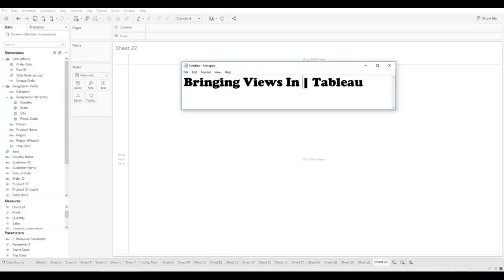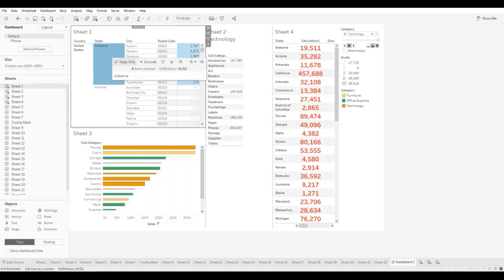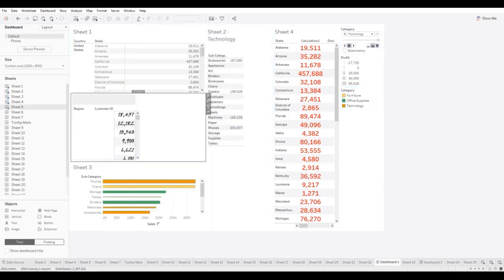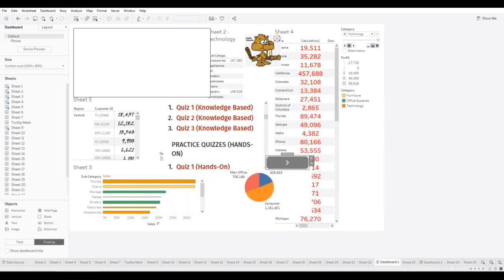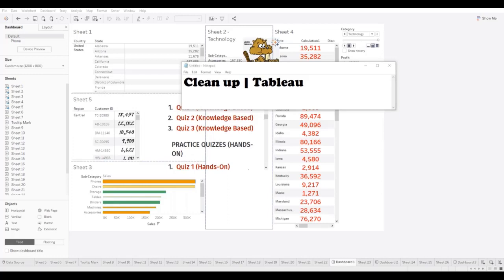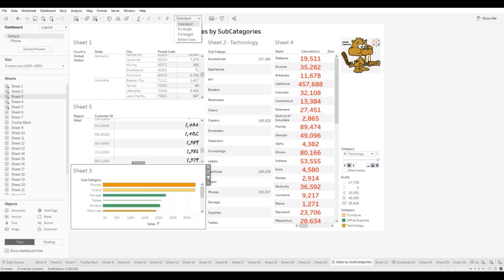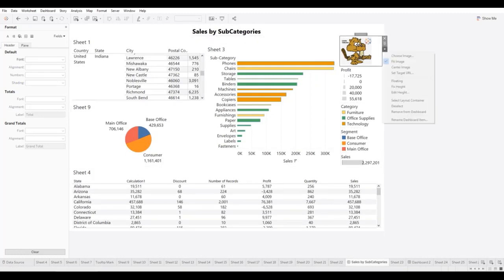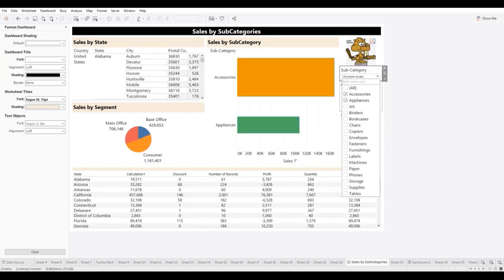Overview of Tableau Dashboards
Data-driven storytelling Using dashboards to tell a story can create impact and evoke emotion, helping to move people, and make decisions. Building dashboards that inform and inspire. Dive into the video.